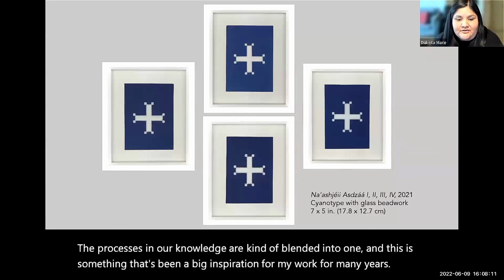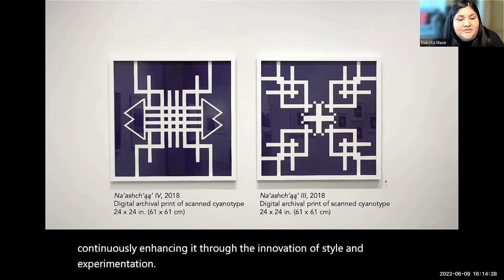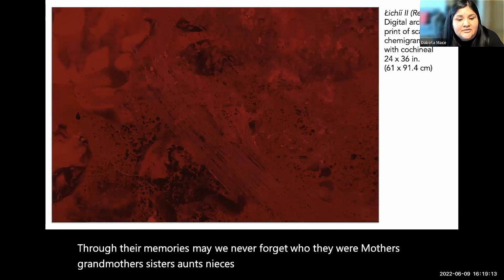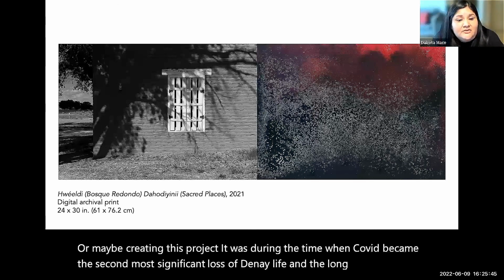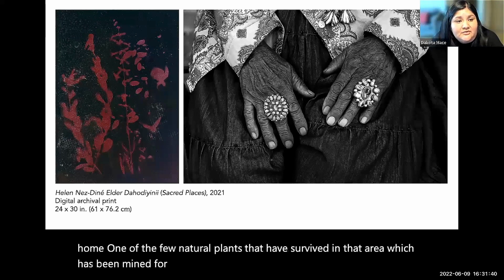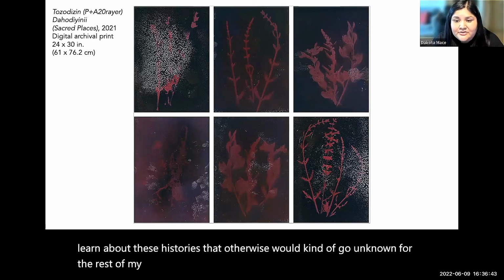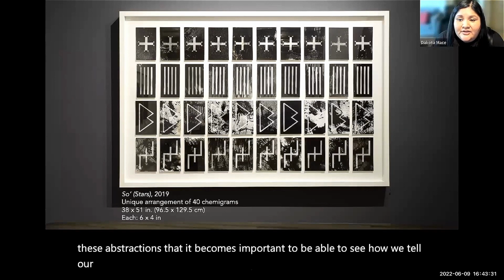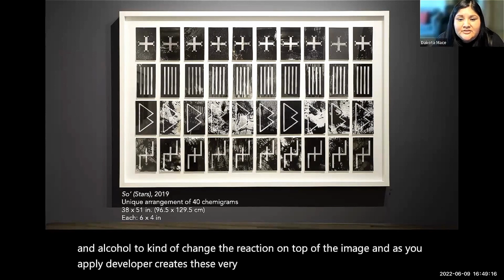Bruce Silverstein in Conversation with Dakota Mace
Bruce Silverstein Gallery is pleased to announce that we have extended Diné artist, Dakota Mace's first solo exhibition, Diné Bé’ Iiná (The Diné Lifeway) through July 9, 2022. Featuring chemigrams, beaded cyanotypes, weavings, and editioned prints that explore Mace’s chemistry based and multi-faceted processes that focus on translating the language of Diné (Navajo) history and beliefs.

On Thursday, June 9th (4 pm EST) Dakota Mace discusses her first solo exhibition, Diné Bé’ Iiná (The Diné Lifeway), offering a unique opportunity for an in-depth look into her multifaceted creative process and the history of the Diné.